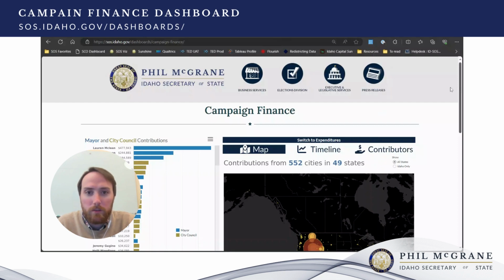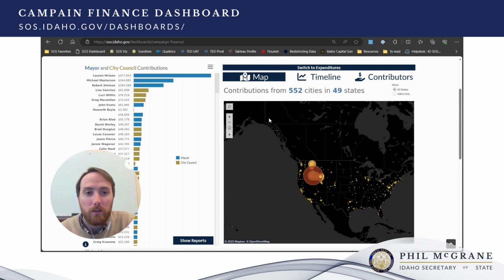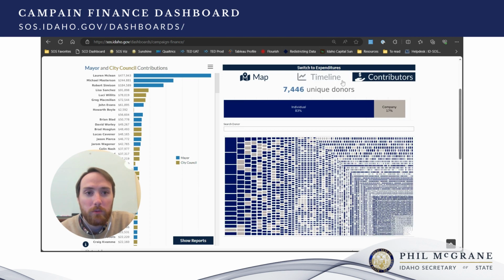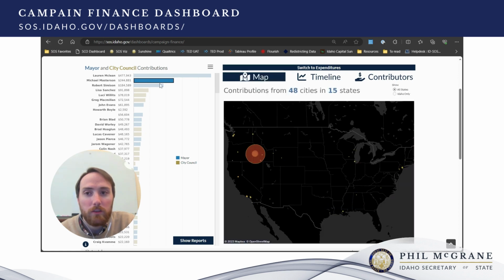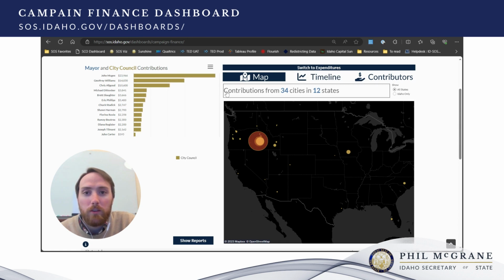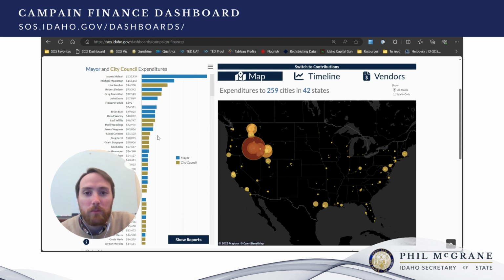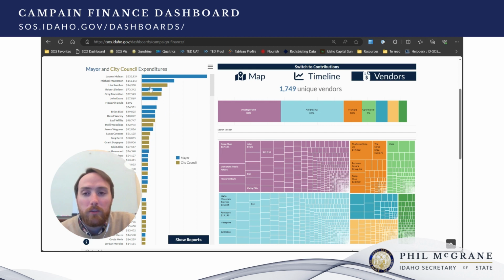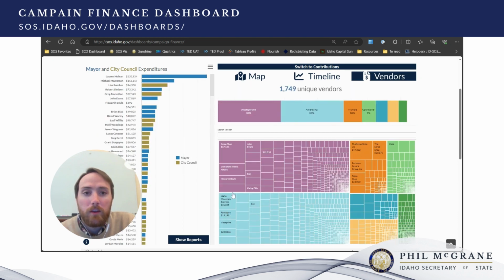Campaign Dashboard Tutorial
Data Specialist Gabe Osterhout shows you how to navigate the campaign finance dashboard.